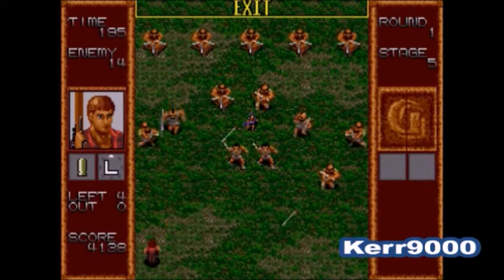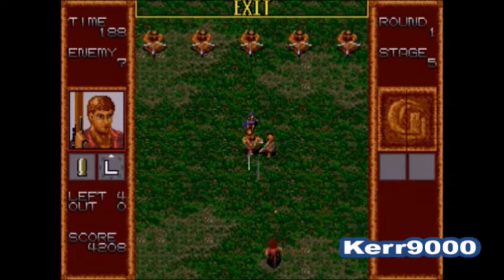Gain Ground Megadrive/Genesis Review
My Gain Ground Megadrive/Genesis Review. Part of my 150 Megadrive/Genesis game review series.

Also check out my fellow GRCADE COLLECTIVE guys videos there great.
Here you will find a mixture of raw gameplay, montages and occasional tours of game worlds and (even more occasionally) real world locations.

Here you will find a mix of reviews, quick minute reviews and month in review videos.

Check them out there great folks providing equally great content.